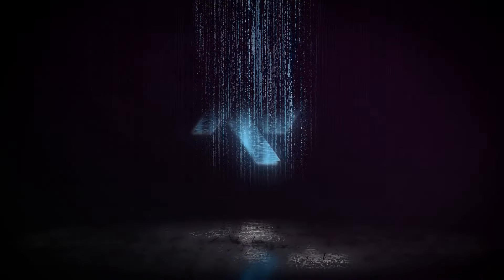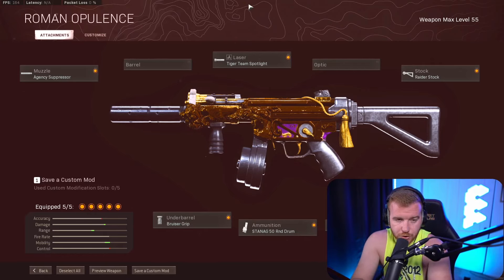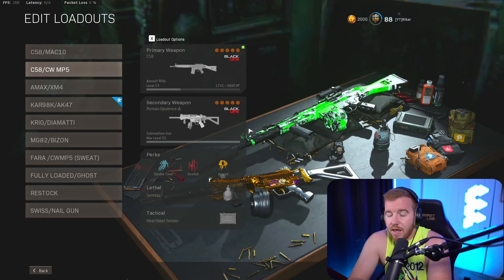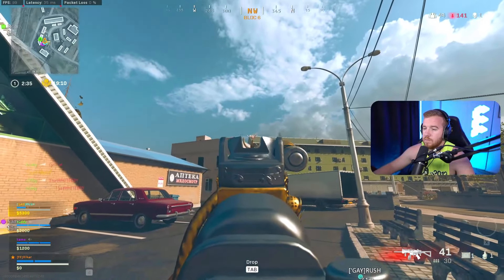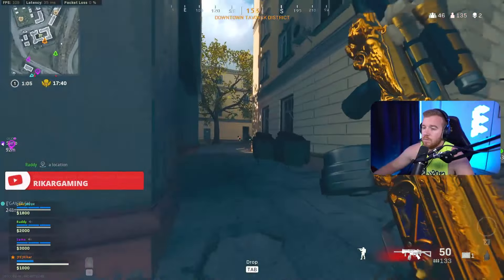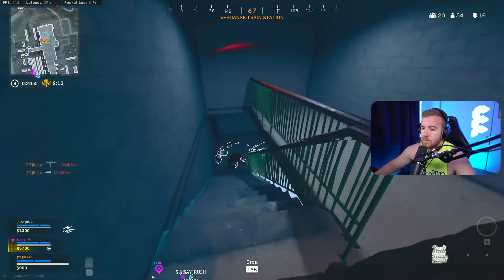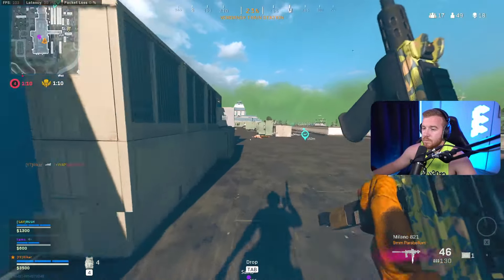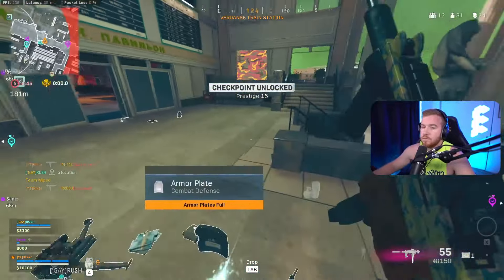TEEPEE'S C58 Class is BROKEN! | *Best Season 4 Warzone CR58 Build!* (Call of Duty Warzone)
My Gear:
G Pro Wireless (Gaming):
Logitech G PRO Keyboard (Gaming):
ASUS 240hz Monitor
Nanoleaf Lights
Elgato 4k Camera Link
Camera: SONY 6300
Lens: Sigma 16mm 1.4
Mic Arm: Rode PSA1

#1 sniper warzone
fastest c58 loadout
fast c58 loadout
fast c58 loadout
fastest c58 loadout
world record warzone
warzone world record kills
best warzone sniper
rank 1 warzone sniper
Warzone c58 Loadout Gameplay
Warzone mp5 Loadout Gameplay
c58 high kill warzone
c58 loadout
c58 warzone class
Warzone aimbot
warzone hack
warzone hacks
warzone cheat
how to aimbot warzone
cold war weapons warzone season 4